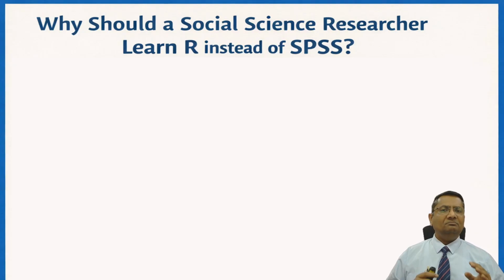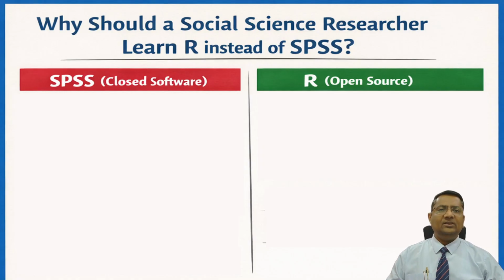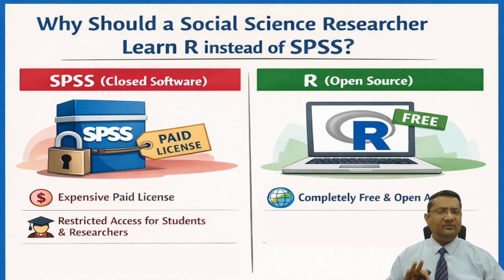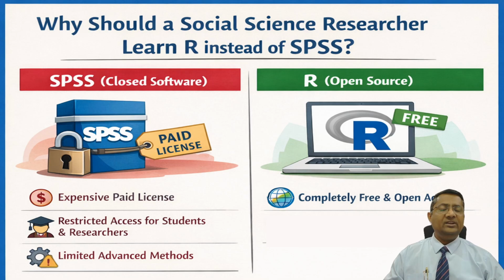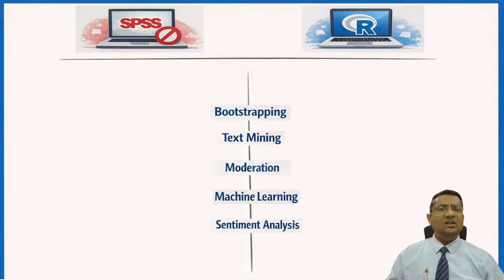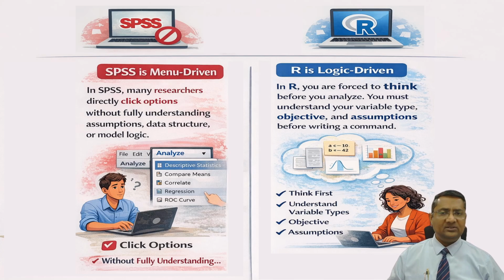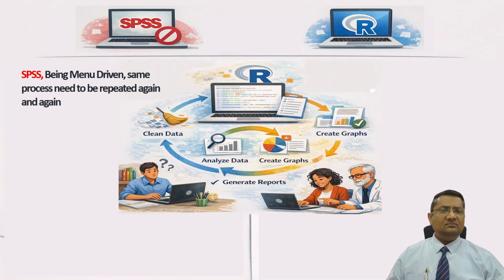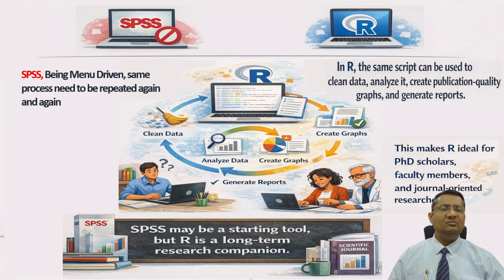Basics of R Programming Lesson-1 Part-2